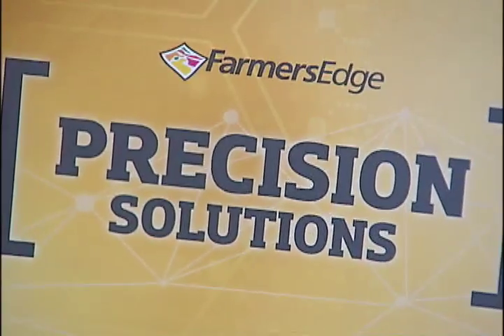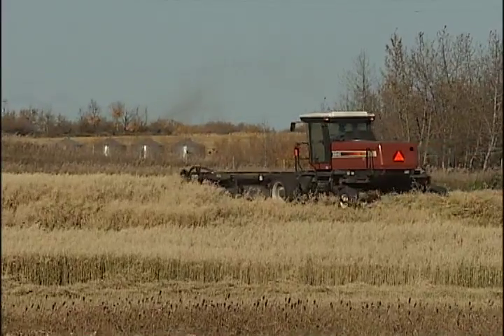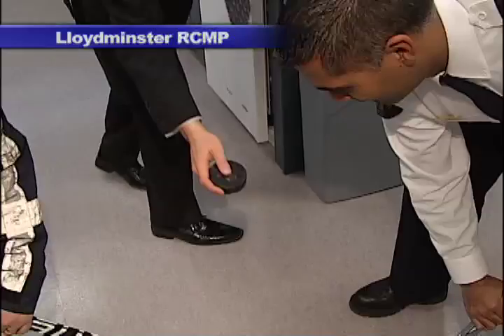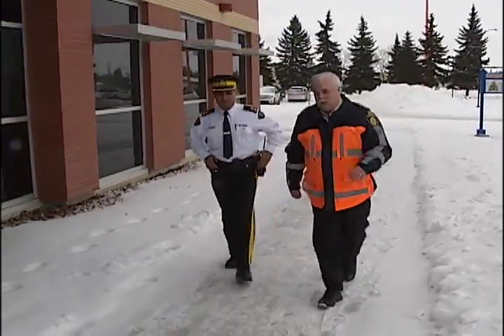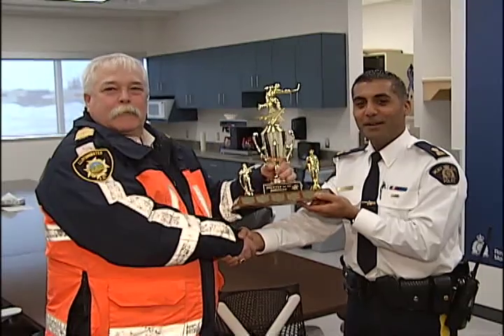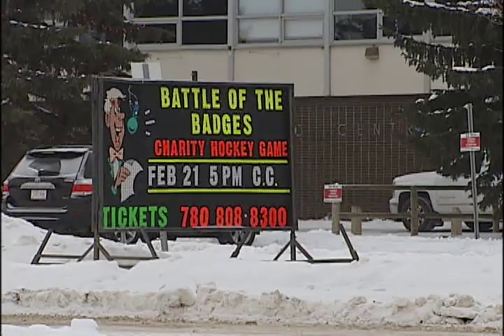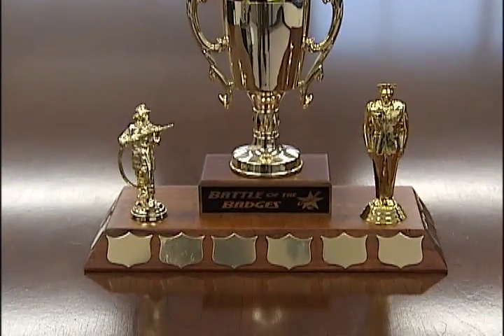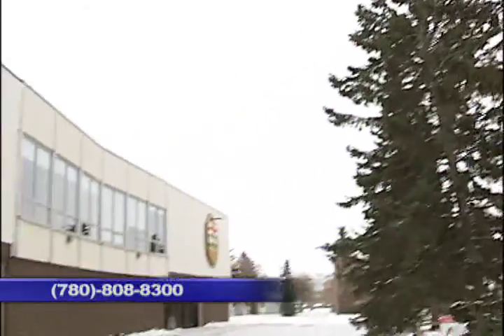NEWCAP NEWS FEB 18, 2015 SEG 2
Today's news stories from Lloydminster and surrounding area including: the second day of Agri Visions, Battle of the Badges, and this week's edition of Beyond the Classroom.